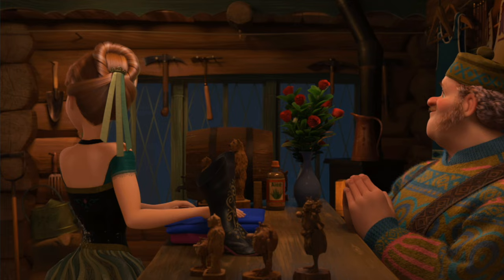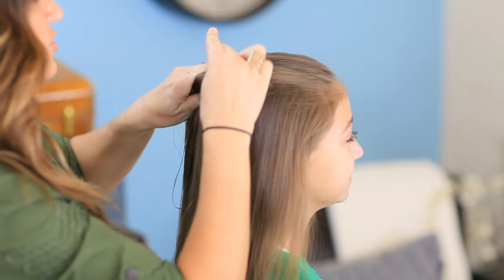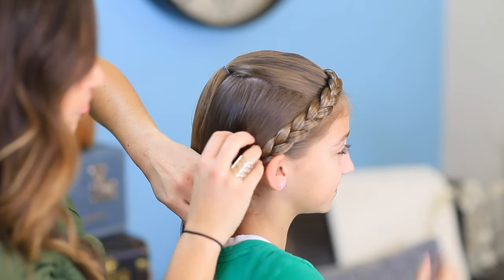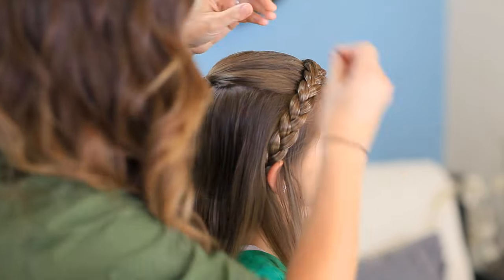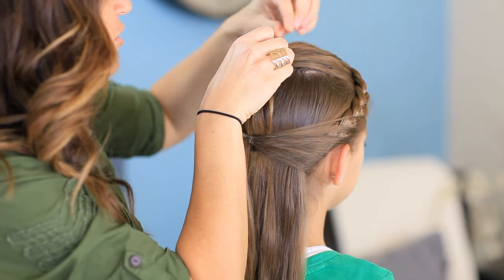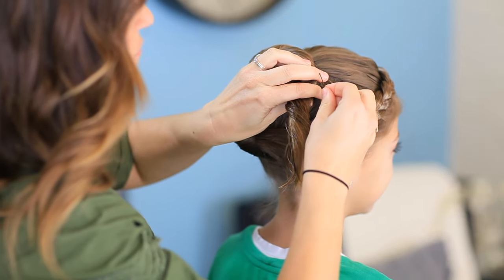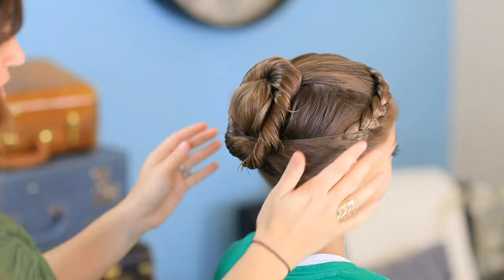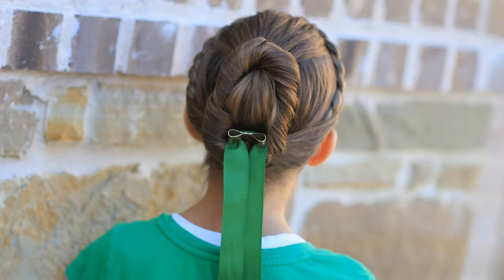Frozen Inspired Anna's Coronation Hairstyle Tutorial | A CuteGirlsHairstyles Disney Exclusive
Get a beautiful Anna inspired updo from Disney's Frozen and CuteGirlsHairstyles. Mindy shares with us a picture perfect look for a glamorous night out or maybe even a royal coronation.

What hair style do you want to see next?

Quick note from our lawyer friends: By commenting on this video, you agree that there's no confidential relationship formed, Disney doesn't agree to keep comments confidential, and you won't be compensated. Cool with that? Then comment away!